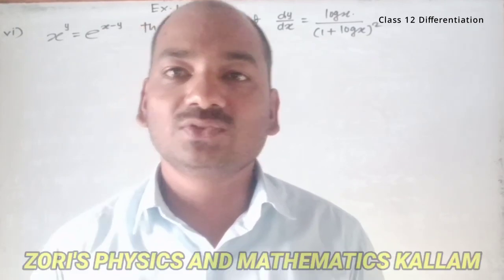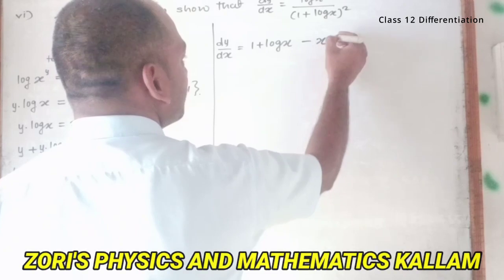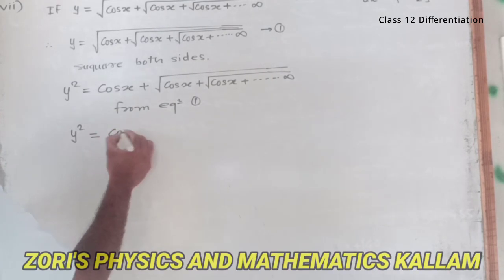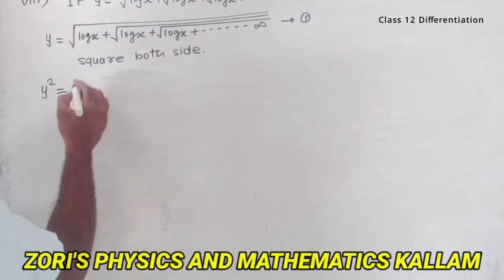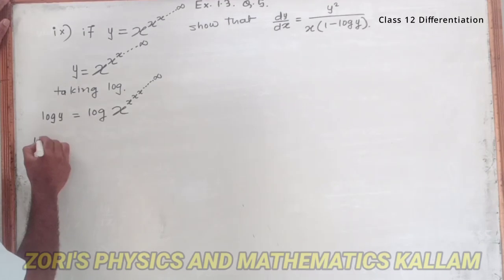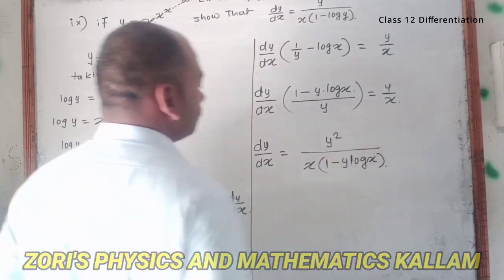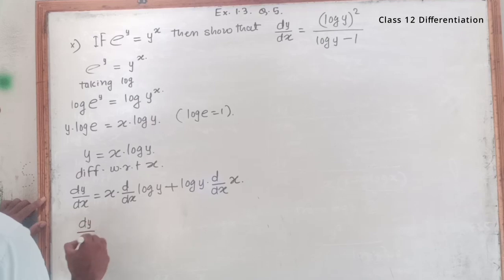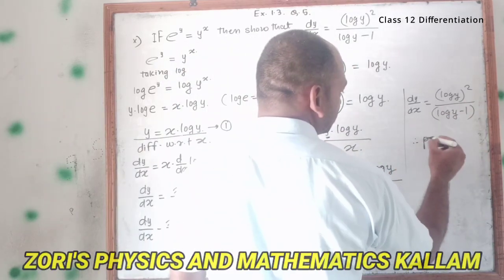May 24, 2023